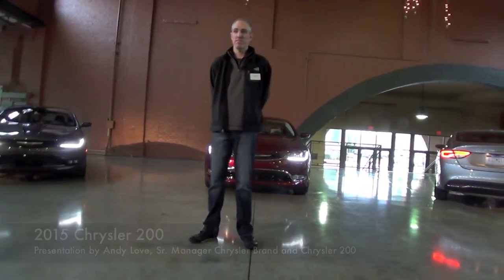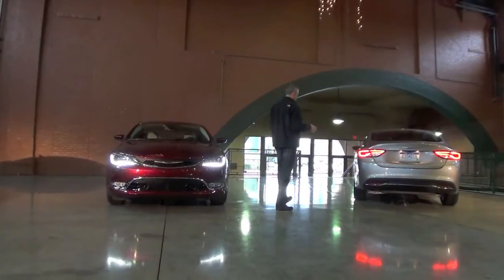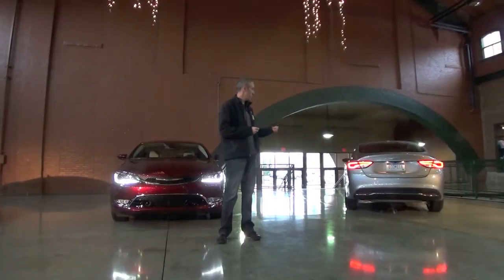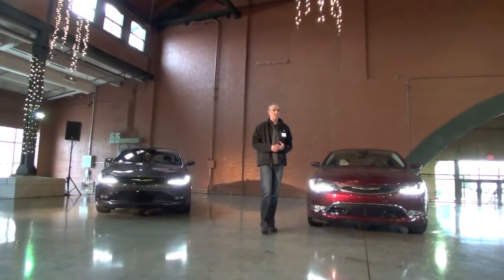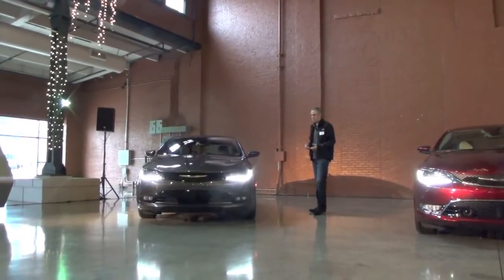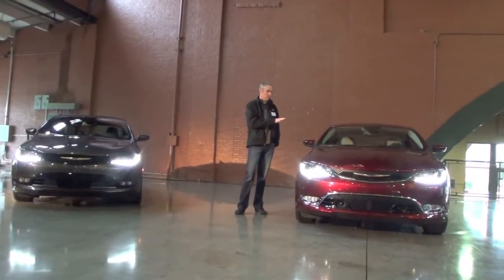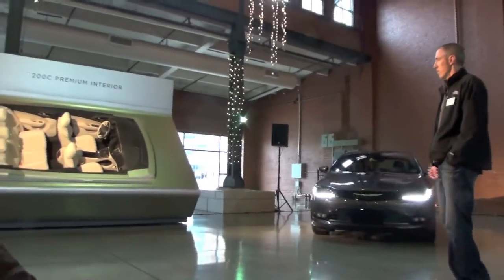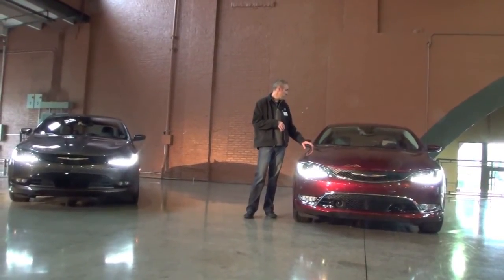2015 Chrysler 200 Sedan Presentation by Andy Love, Sr. Manager Chrysler Brand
Inspired by iconic American design, the all-new 2015 Chrysler 200 delivers beautiful craftsmanship using high-quality materials, understated elegance, and is loaded with state-of-the-art technology and safety features

January 13, 2014 , Detroit - Simple elegance, an exhilarating driving experience, state-of-the-art and easy-to-use technology and beautifully crafted, the all-new 2015 Chrysler 200 charts a new course for mid-size sedan customers who have earned a little luxury in their life, but demand value for their money.

The 2015 Chrysler 200 debuts a beautiful exterior design featuring the new "face" of the Chrysler brand -- a thoughtful, exquisitely crafted interior and an exceptional driving experience, complements of a segment-first nine-speed automatic transmission and an Alfa Romeo-based chassis. With the choice of two world-class engines, an innovative all-wheel-drive system, available sport mode and paddle shifters for an engaged driving experience, and estimated highway fuel economy of 35 miles per gallon (mpg), the all-new Chrysler 200 makes the commute something drivers will look forward to.